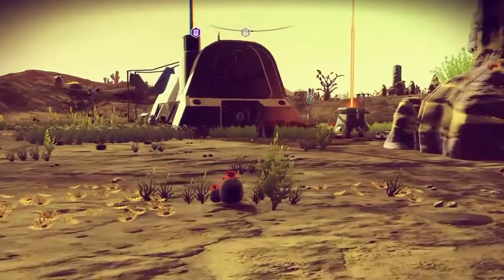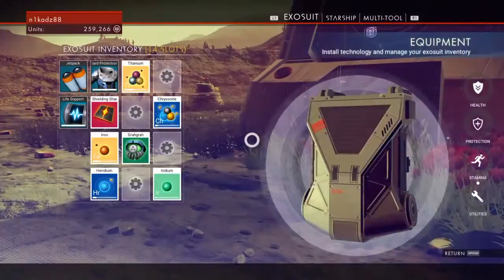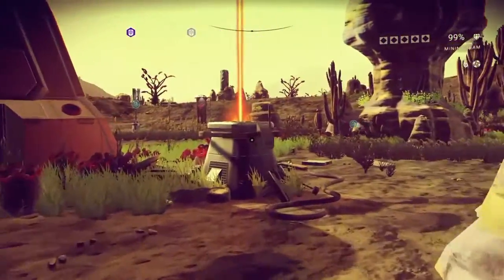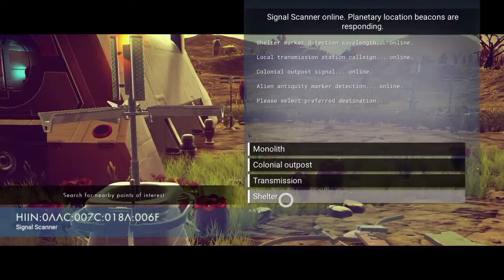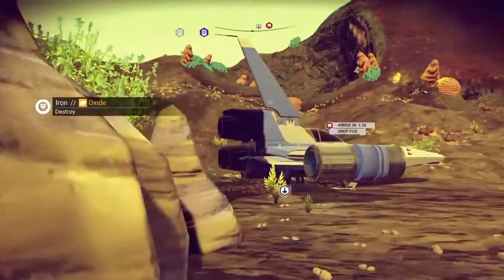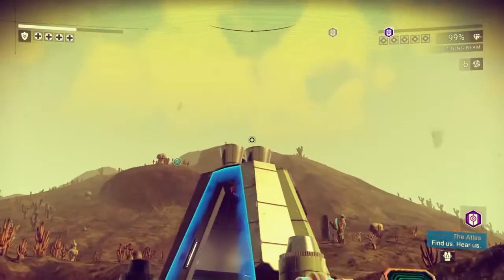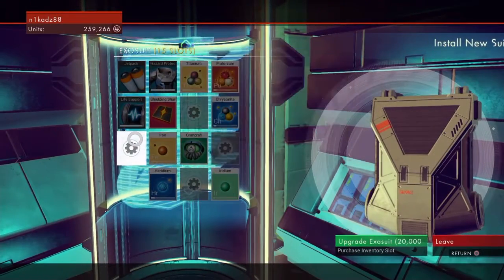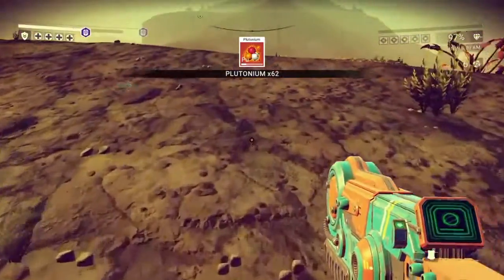No Man's Sky How To Easily Upgrade Exosuit With More Slots